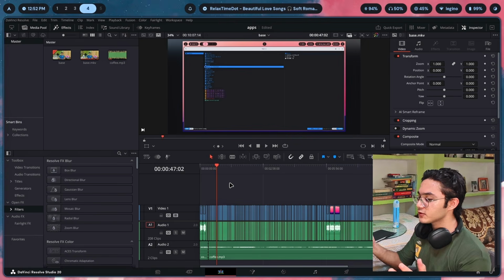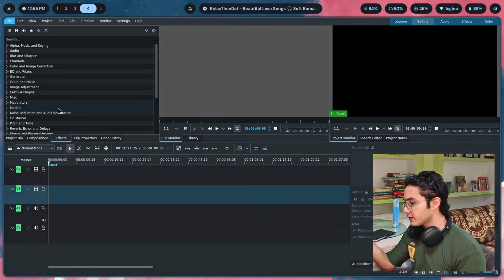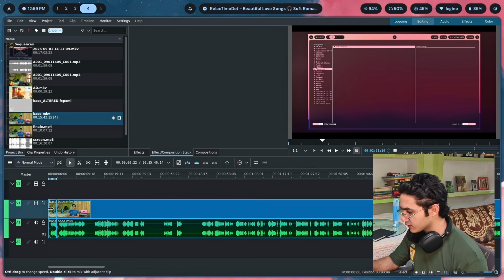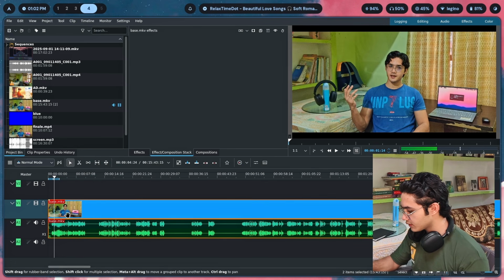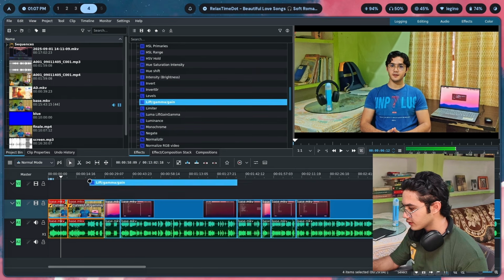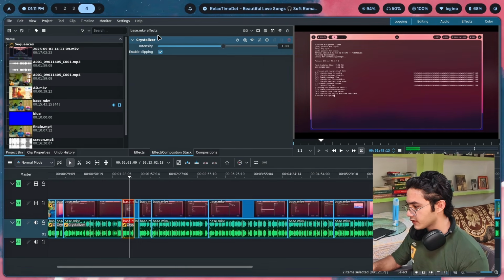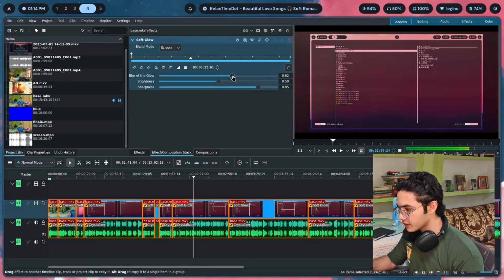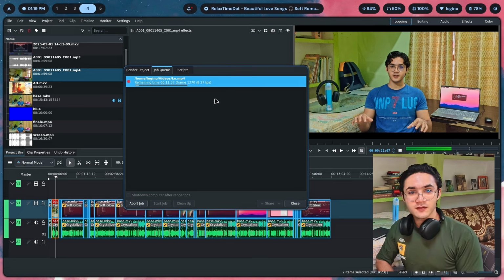Most Poweful & Free Video Editor - Linux, Windows & MacOS - Better than DaVinci & Premiere.?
This is my full experience using Kdenlive, one of the most powerful free video editors, and comparing it directly with DaVinci Resolve Studio. 🎬✂️

🚀 What You’ll See in This Video:
I take Kdenlive through a real editing project and share my thoughts:

🎥 Timeline editing & interface walkthrough
🎨 Effects, transitions & export formats
⚖️ Side-by-side comparison with DaVinci Resolve Studio
💡 Strengths, limitations & who should use Kdenlive

✨ Why Kdenlive Stands Out:
Kdenlive isn’t just another free editor — it’s a feature-packed, open-source tool available across Linux, Windows, and macOS.

🖥️ Multi-track editing with proxy support
🎞️ Keyframe-based effects & transitions
📂 Wide format compatibility powered by FFmpeg

🤔 My Verdict:
After using both Kdenlive and DaVinci Resolve Studio, I share my honest perspective on which one is best for beginners, content creators, and semi-professional editors.

🌐 POWERED BY DETA-SURF
🚀 Try the next-gen lightweight browser built for creators and developers
🔐 Speed, Privacy, and Simplicity — All in one
📎 Integrated ad in the video for more info!

🧠 EXPERIENCE ENHANCED
✅ Lightweight theme stack
✅ No bloat, pure focus
✅ Easy to apply on almost any distro

👍 Like the video if you enjoyed the setup
🖊️ Comment your favourite theme or suggestion

🧑‍💻 Consistent videos around Linux, productivity, and setup guides
🛠️ All tested on my laptop for real performance

📷 Shot on: Nothing Phone 3A